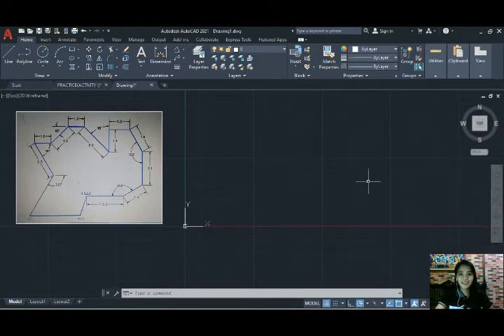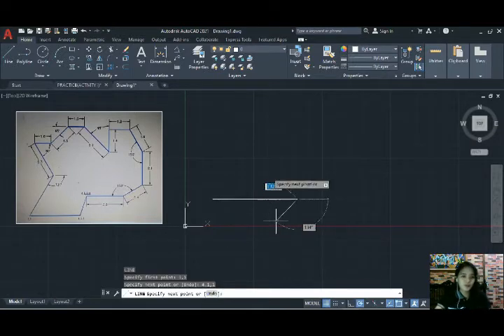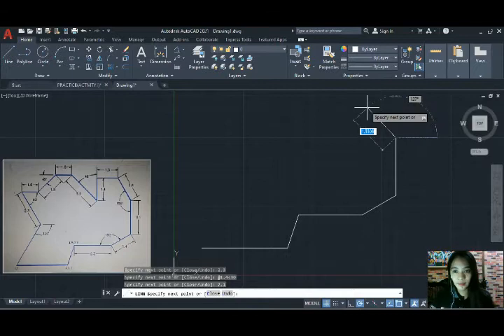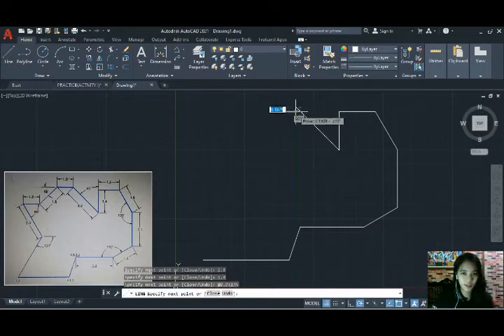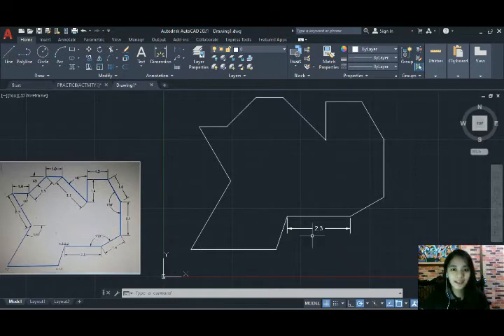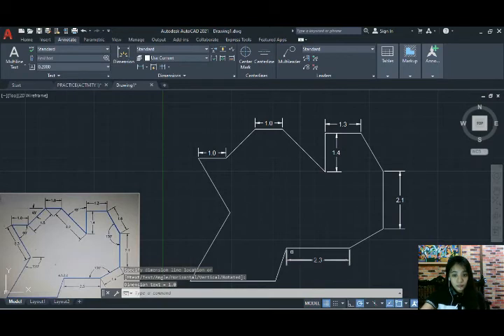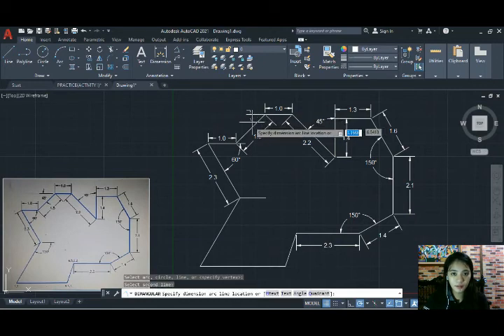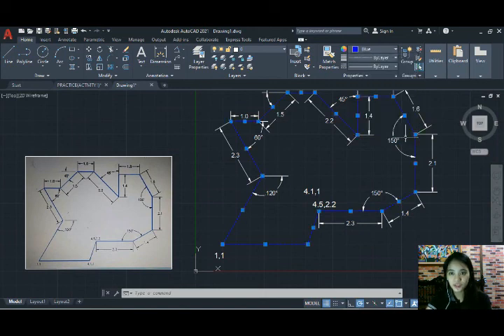AutoCAD 2D Figure Tutorial(Lines, Angles, Dimensions, Coordinates)